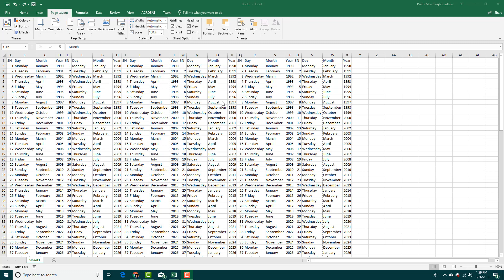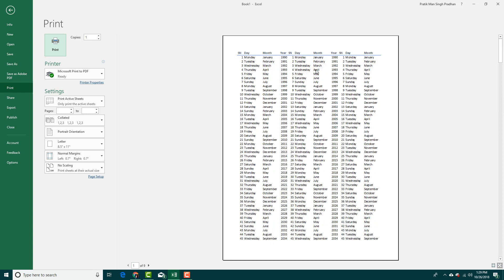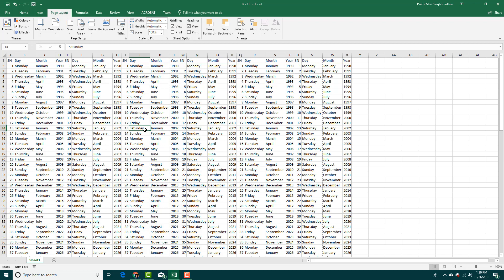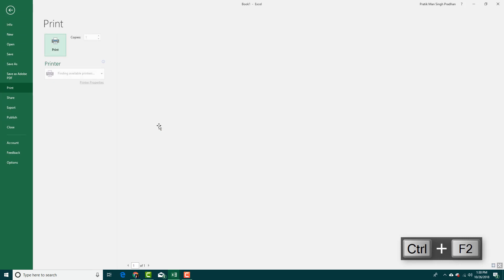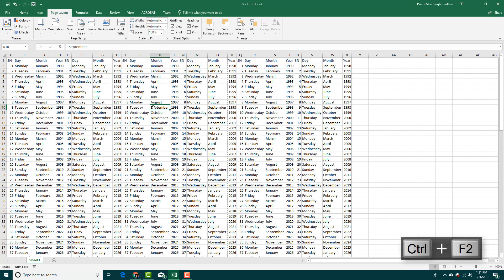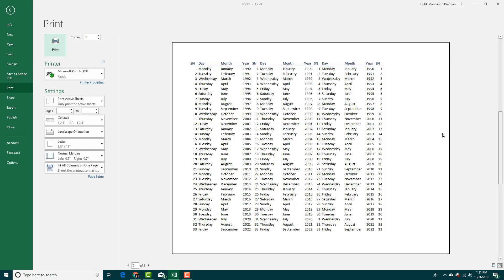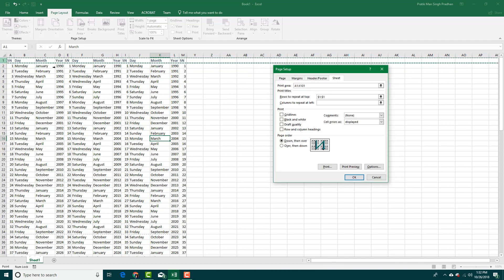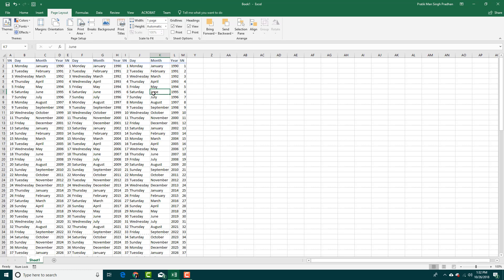MS Excel Tutorial - Lesson 40 - Printing Area and Titles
In this tutorial, we will be discussing on Printing Area and Titles inside of MS Excel.